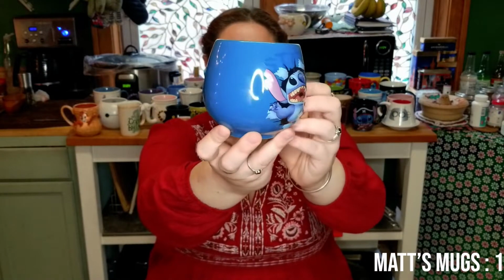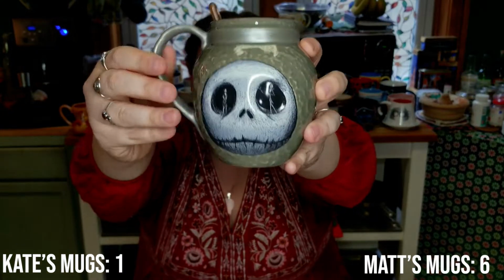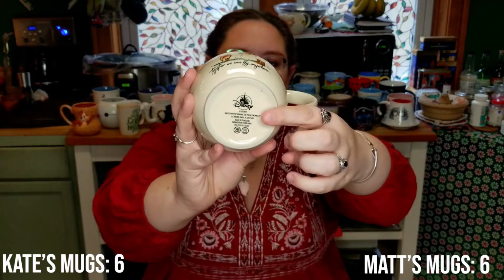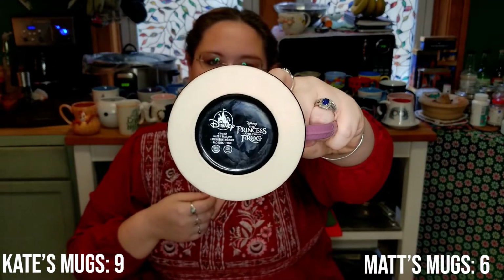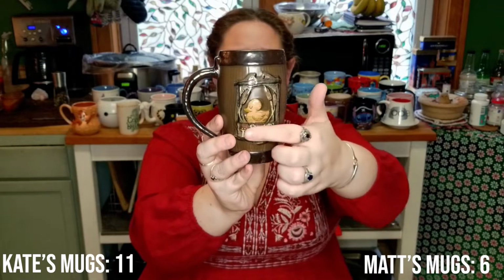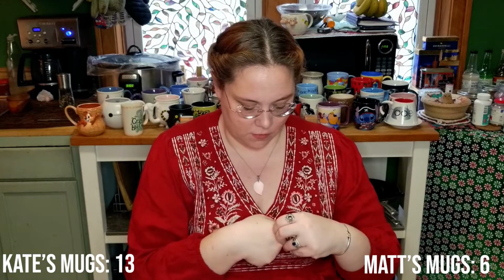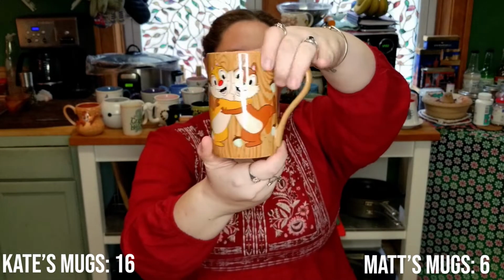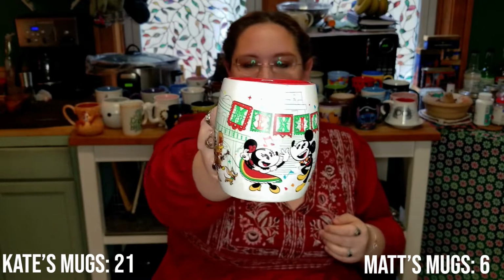Kate's Disney Mug Update 3 | Collection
So I think my wife Kate might need a intervention on @disneymugs her collection has grown over 60 plus now and she want more. There so many  new mugs from themes, villain's, new collection sets,  Disney store, and Disney park. It's a really nice mug collection we're going to a bigger cabinet.

Disney Mug Collection-

Shopping for Mugs-

Kate's Camera: Samsung S8
Matt's Camera: iPhone 11
Microphone: Moukey MCM-1 Shotgun mic
Handset: Ulanzi ST-02 Pro Smartphone Holder
Gimbal: DJI Osmo Mobile 2